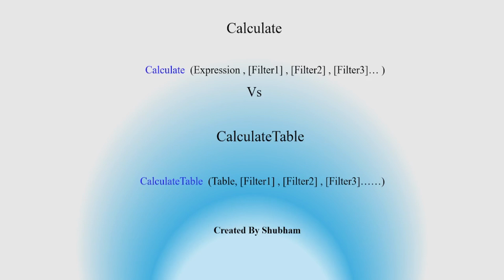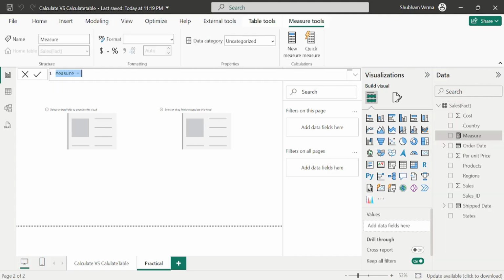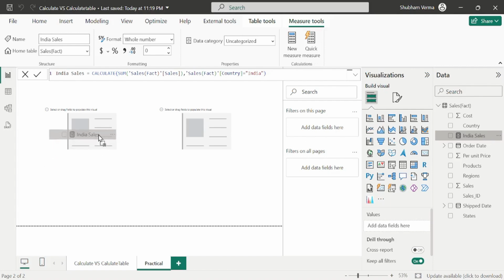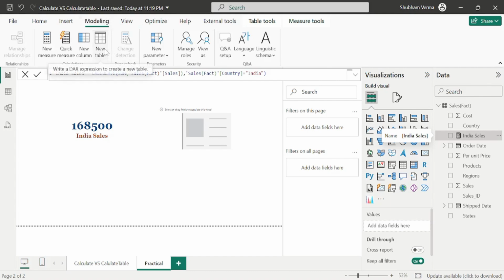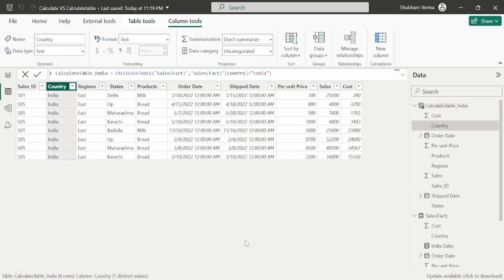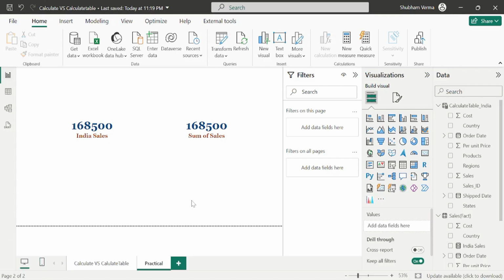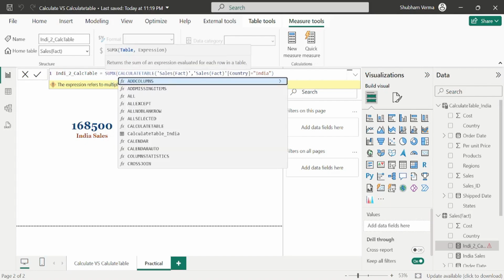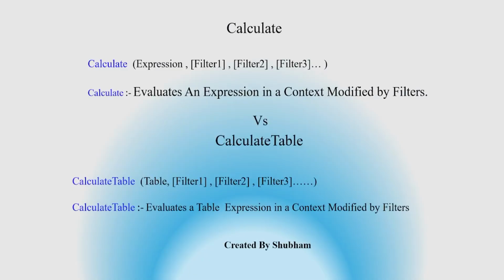vs#calculatetable powerbi interview ask # (Video -9)